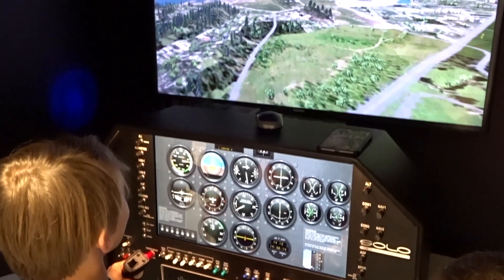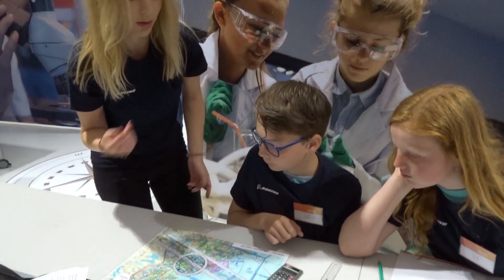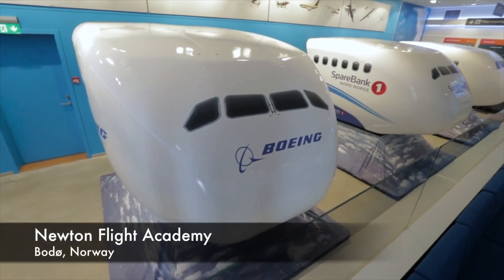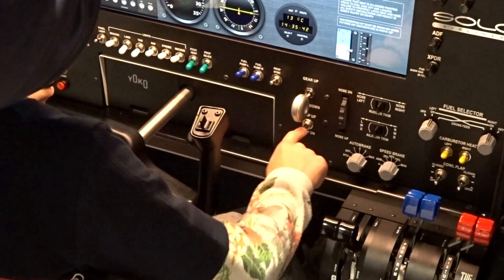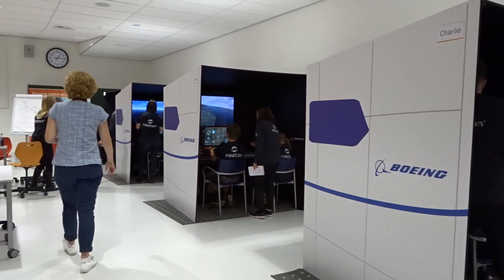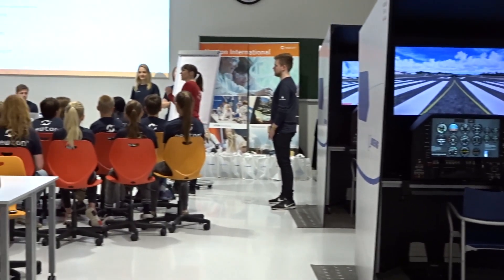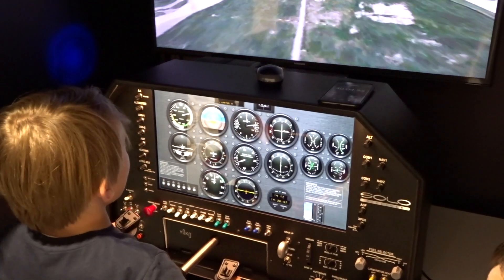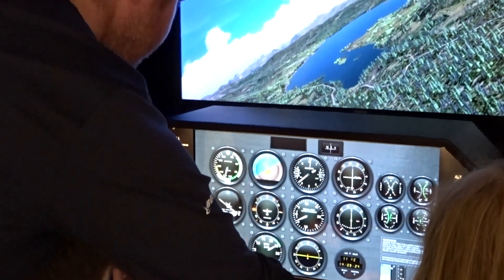Mobile Newton Flight Academy by First Scandinavia & Boeing @ TU Delft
to learn more!

Check out Oscar's channel for more Aviation stuff!